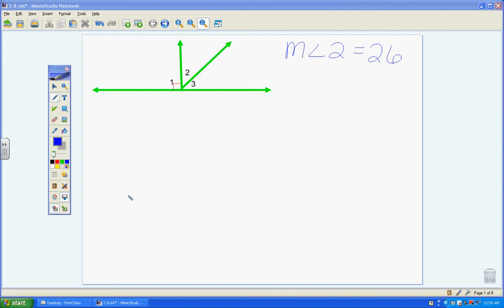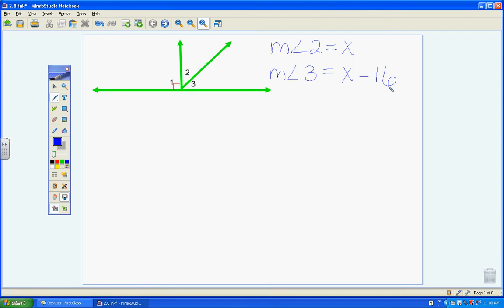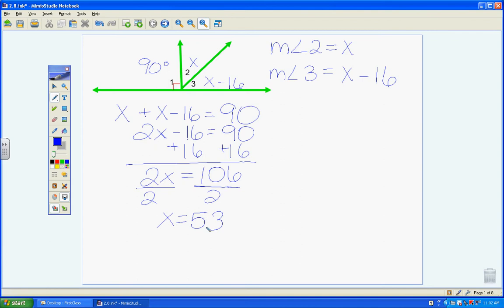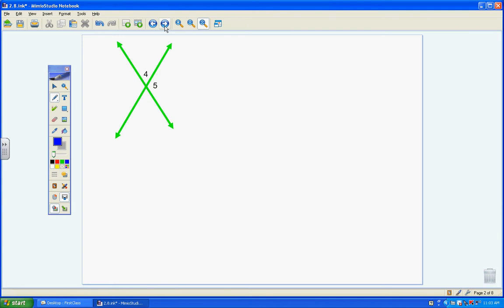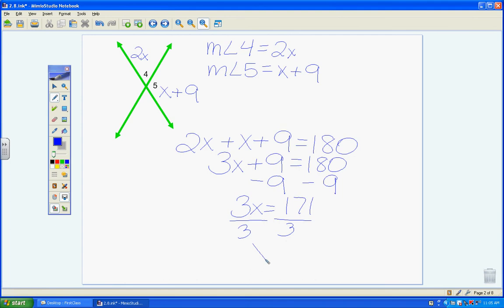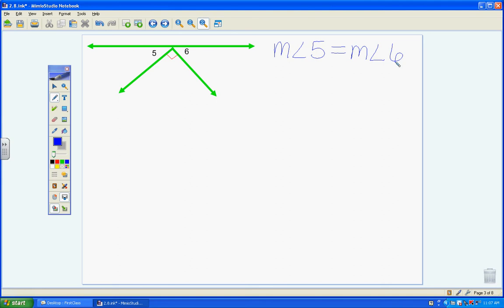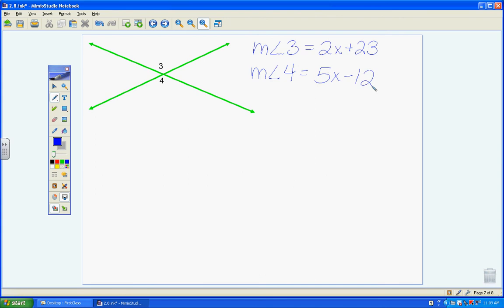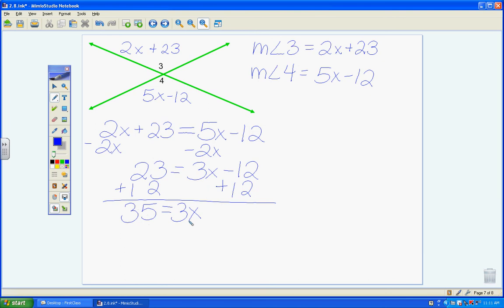2 8 lesson from 10 18